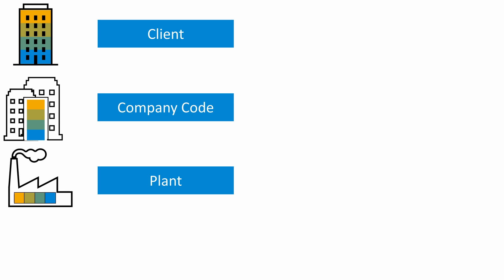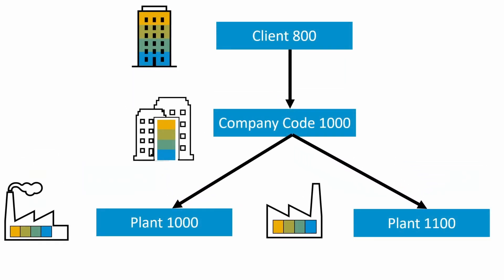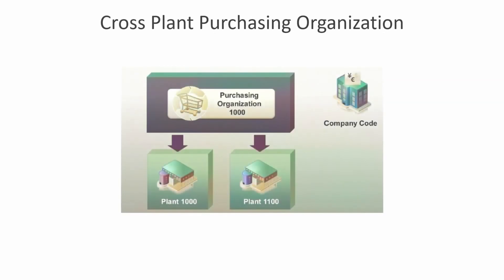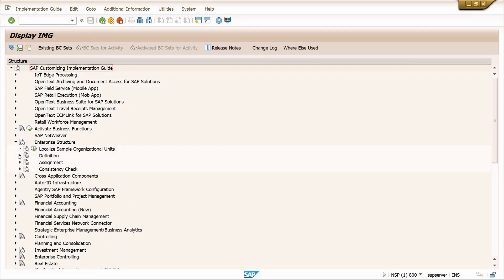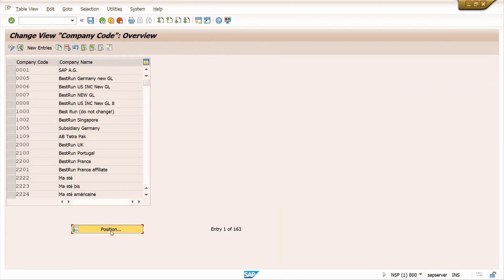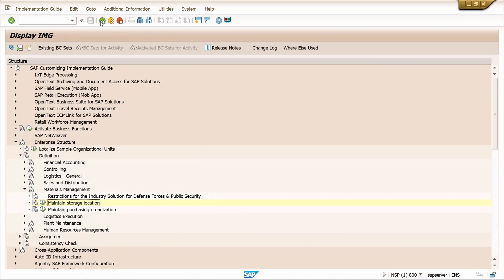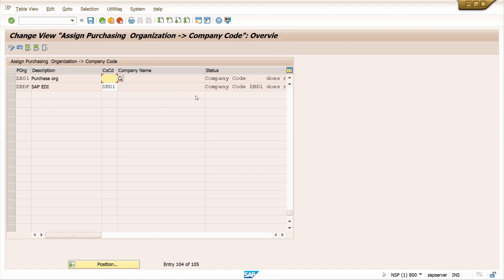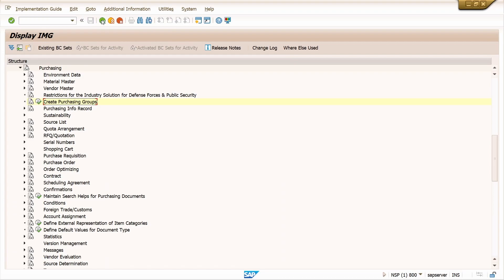ORGANIZATION STRACTURE IN SAP MATERIAL MANAGEMENT